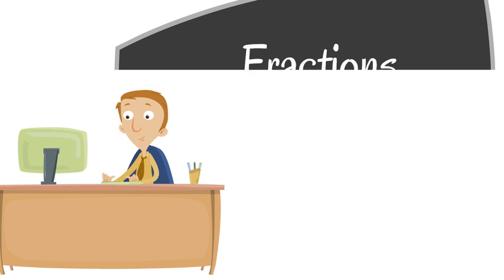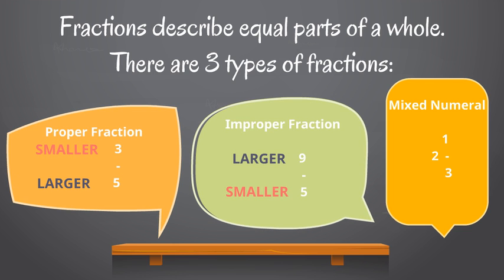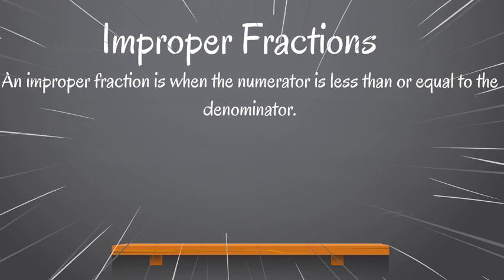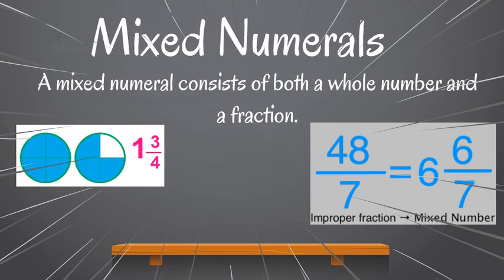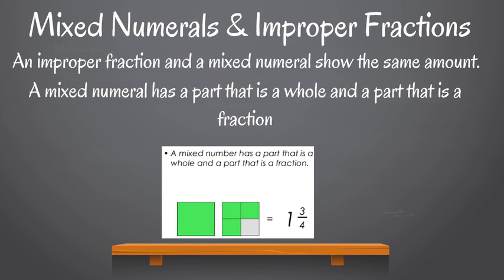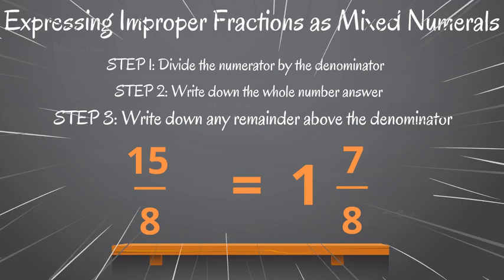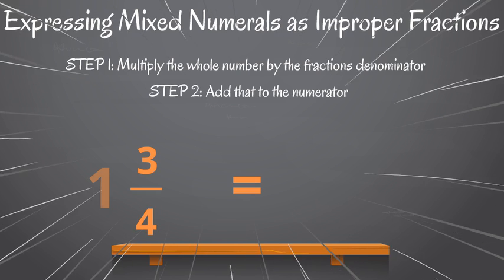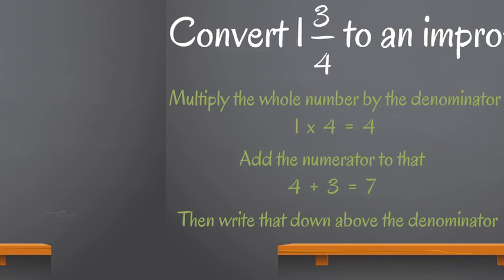EDMA685 NEVEEN NADDAF ISABELLA BAZOUNI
EDMA685 ASSESSMENT 1 - FRACTIONS STAGE 3 YEAR 5